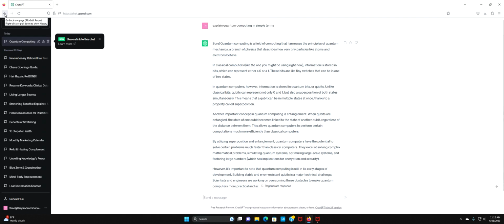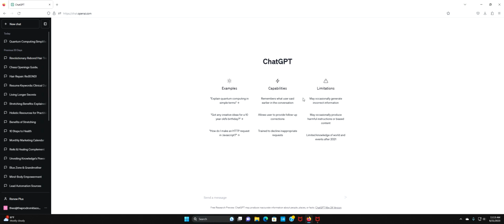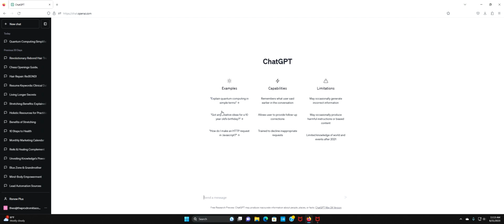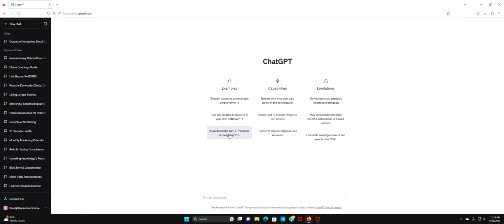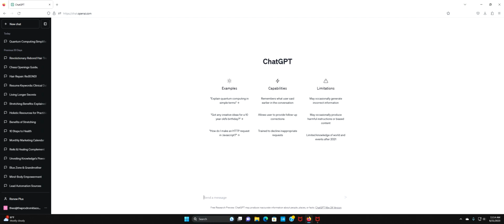Introduction to Chat GPT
Learn the basics of using AI on Chat GPT.  You will learn what it is and what it is not!